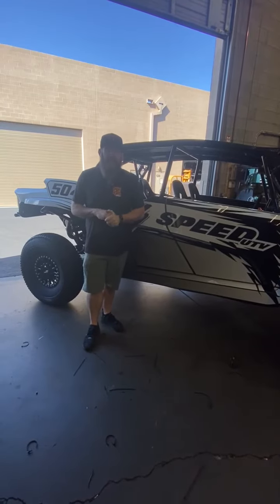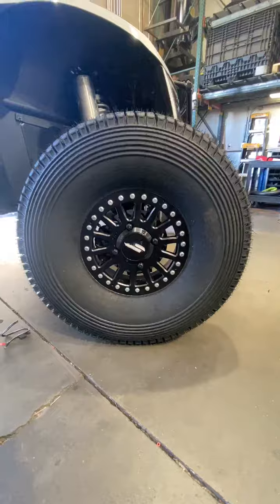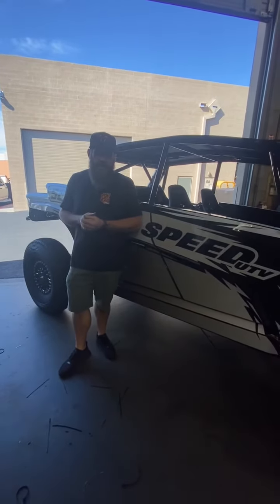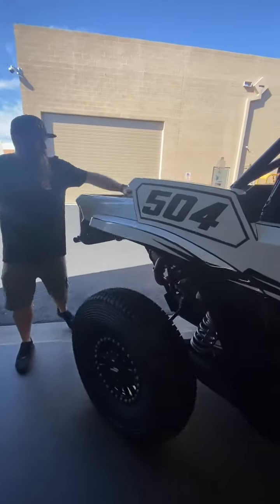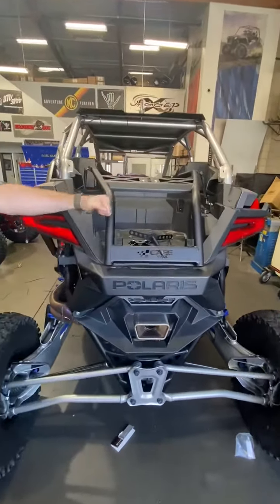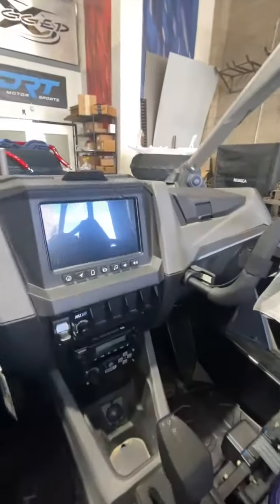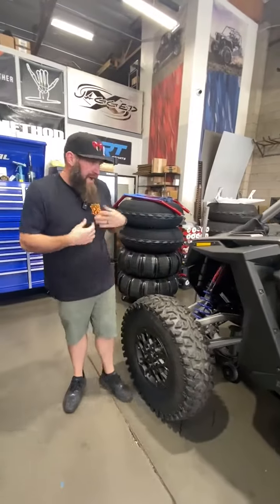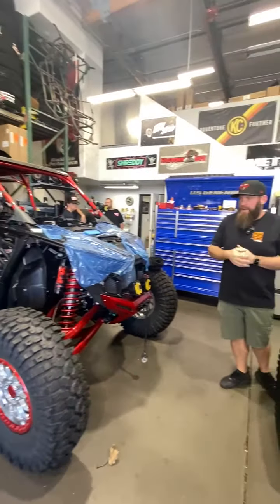3/29/24 Jagged X Offroad Shop Walk